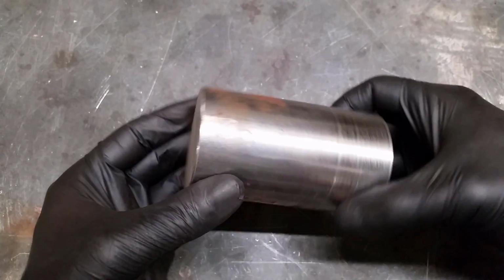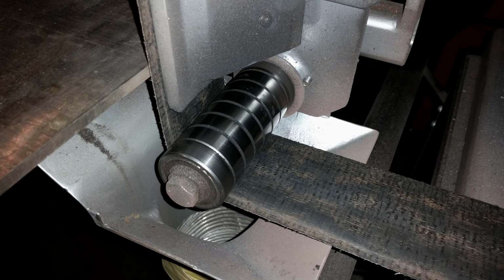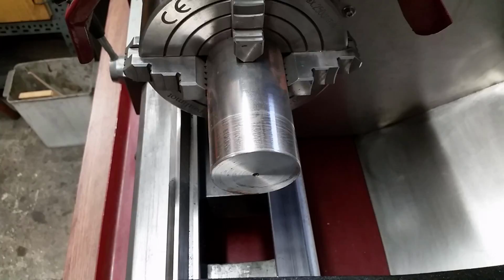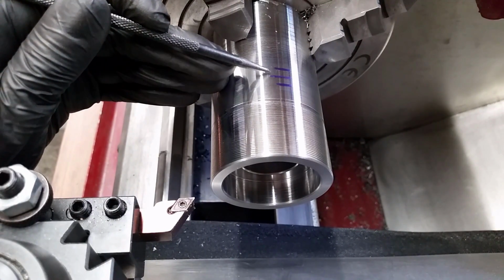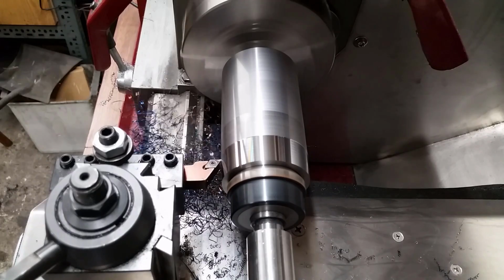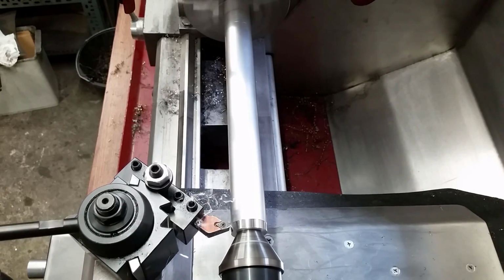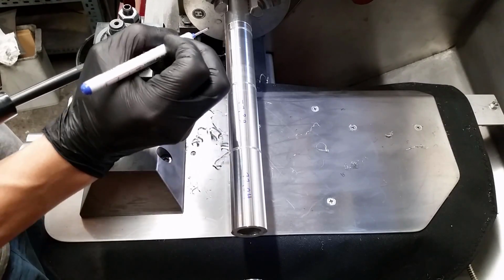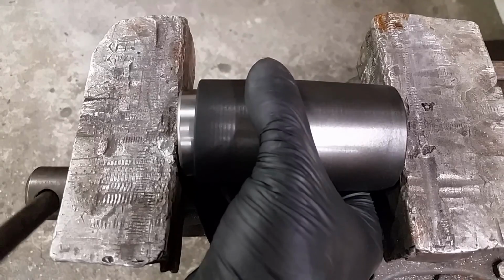Machining Rollers For My DIY Belt Sander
I needed to replace the bearings from my homemade belt sander. It was time to machine a set of rollers and use completly sealed bearings. You will see the machining and install of the roller in this video. I made 3 pieces but you will just see the making and install of one. No need to make this video longer than needed.